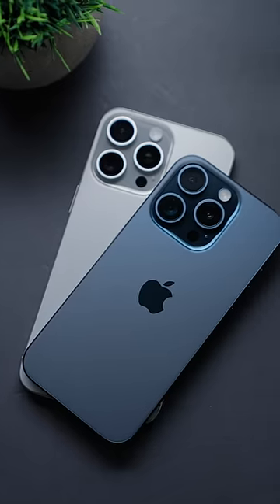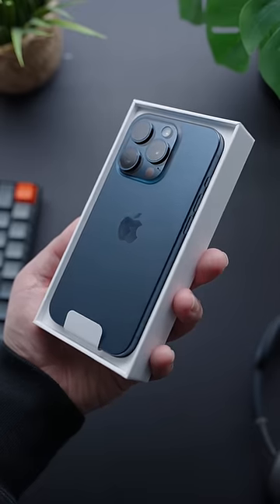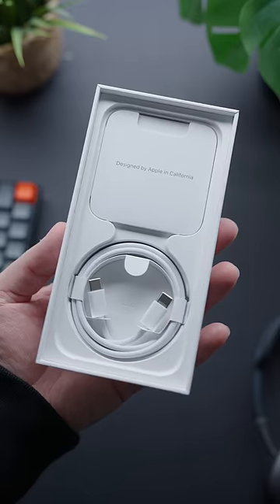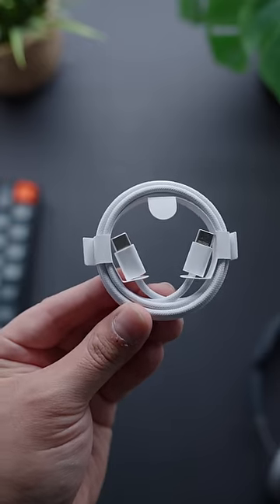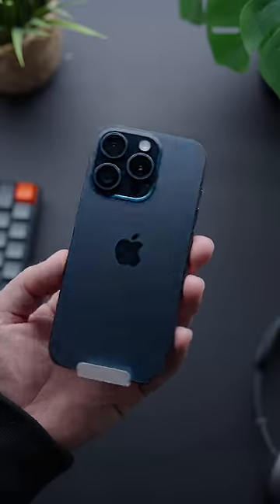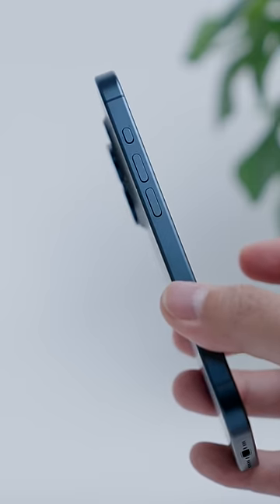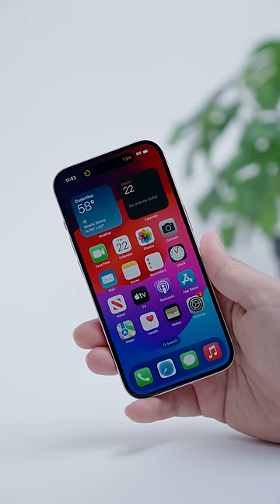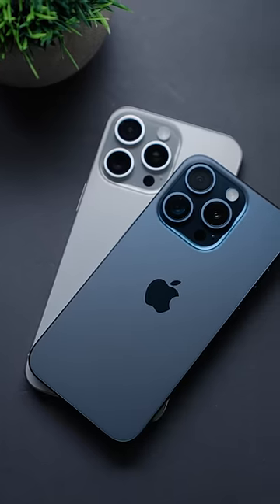iPhone 15 Pro 24 Hours Later - WOW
This is a review of the new iPhone 15 Pro.  In this review, I do an unboxing of the new iPhone 15 pro in blue, and talk about how my experience has been with the iPhone 15 Pro 24 hours later.

My Gear:
1.Sony A6600
2. Panasonic G7
3. Sigma 18-35mm F/1.8 Lens
4. Blue Yeti Microphone
5. Rode Video Micro
6. 2015 iMac
7. Bose QC25 Headphones
8. Divoom Timebox Speaker
9. Limo Studio Lamps